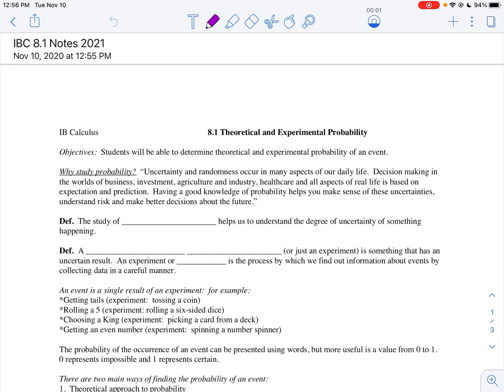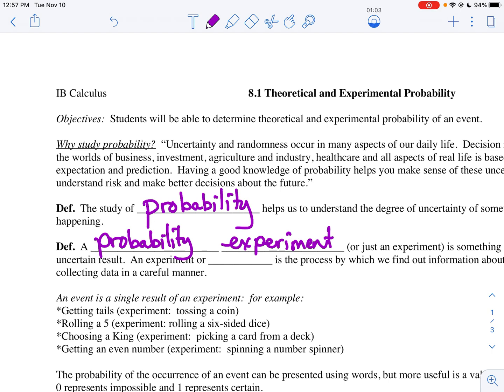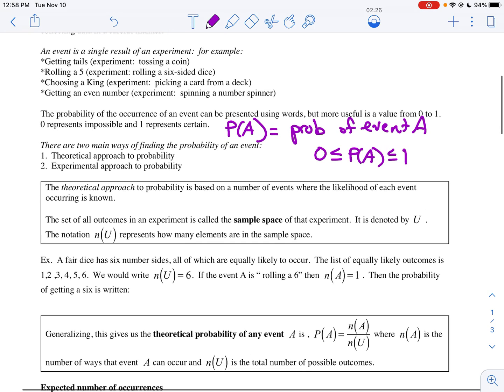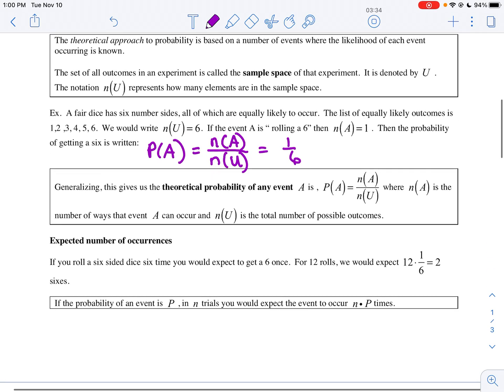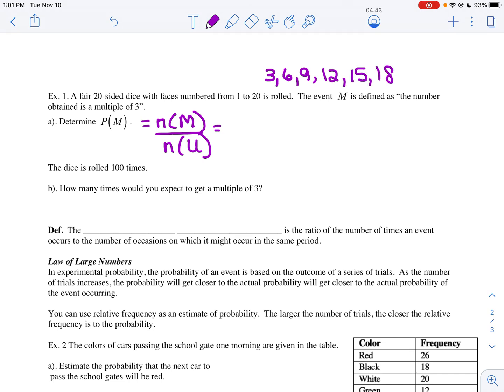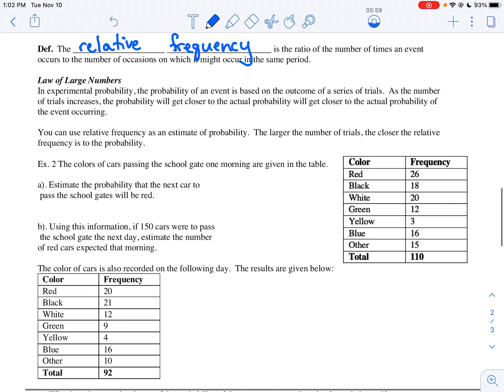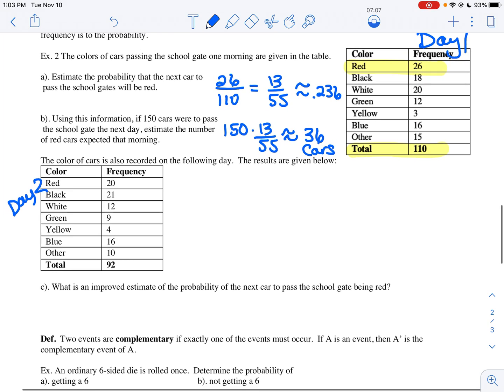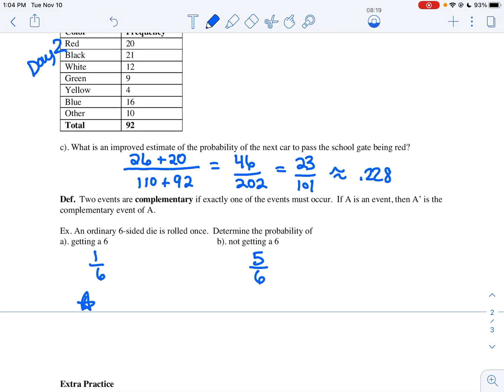IBC 8.1 video 2021